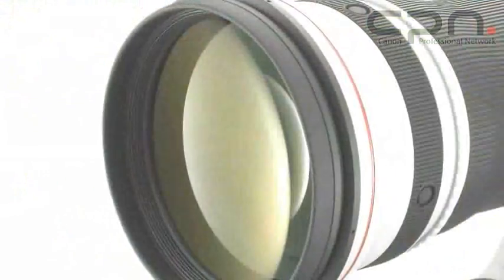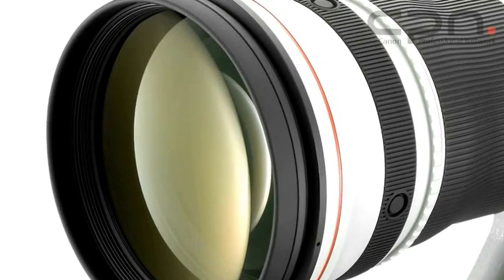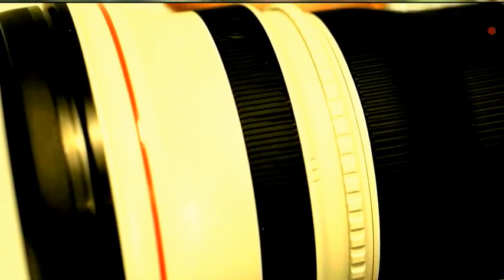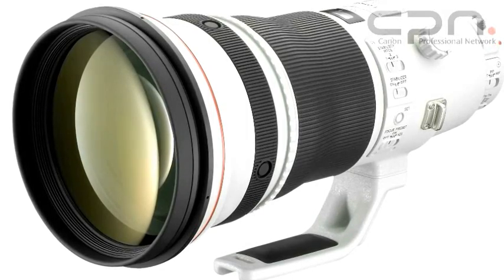Canon - Inside Canon's 2010 L-series lenses EF300mm & 400mm f/2.8L IS II USM & EF1.4x & EF2x III 3/3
In August 2010 Canon enhanced its L-series range of professional lenses with the announcement of four lenses -- the EF300mm f/2.8L IS II USM, the EF400mm f/2.8L IS II USM, the EF8-15mm f/4L Fisheye USM and the EF70-300mm f/4-5.6L IS USM -- plus the EF1.4x III and EF2x III Extenders.

Like many of their illustrious L-series predecessors all of the lenses have been designed to meet the demands of professional photographers by offering a combination of optical excellence, consistently high performance, outstanding image quality, and superb build quality to provide photographers with exceptional results and reliability.

To find out more of the story behind the development of each of the new Canon lenses, and to look more closely at the capabilities of each lens, CPN visited Canon Europe's HQ in Stockley Park, just outside of London, to film the inside story on the latest L-series lenses. You can click on any of the three movie windows below to watch the L-series lens films.

EF300mm f/2.8L IS II USM & EF400mm f/2.8L IS II USM

The EF300mm f/2.8L IS II USM and EF400mm f/2.8L IS II USM telephoto lenses feature advanced optical technologies, Canon's latest Image Stabilization technology, and all-new constructions to deliver robust yet lightweight optics. When used in combination with the EF1.4x III or EF2x III Extenders they have been designed to deliver optimal optical performance.